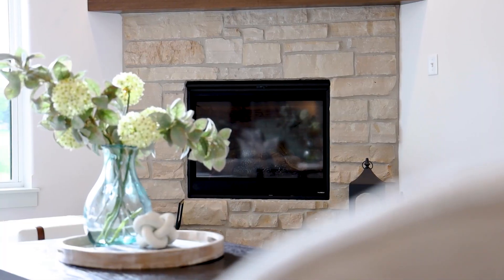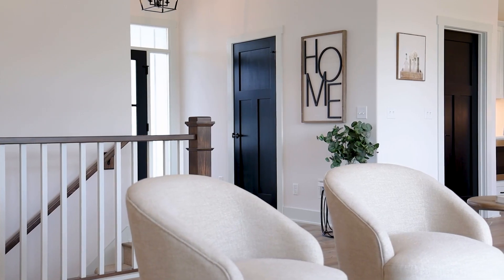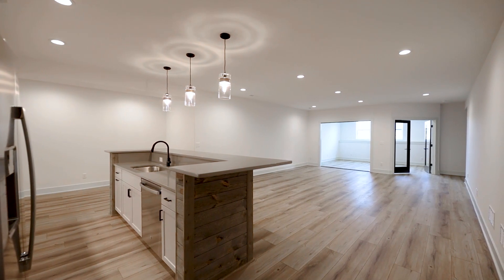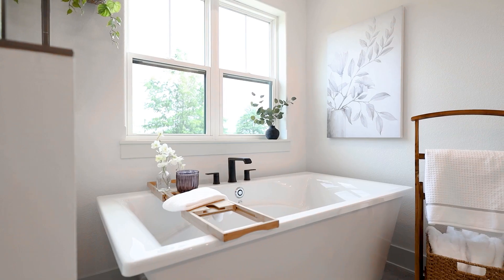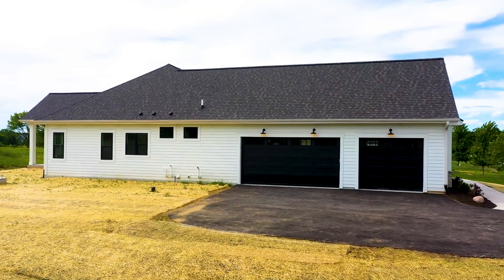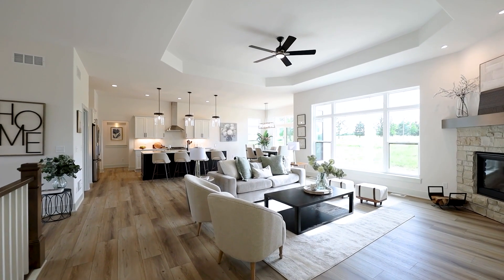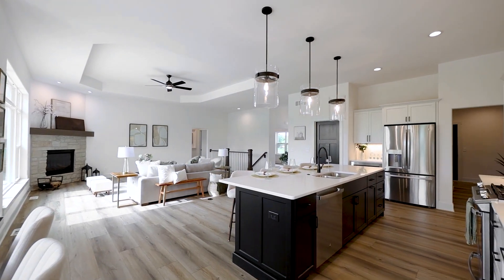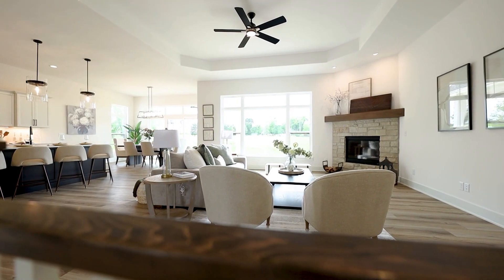N1517 Woodstone Lane | Lake Geneva, WI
Brand New! Get that fresh new home smell in this luxurious move in ready split bedroom ranch with open floor plan. - Built by Espire Homes this amazing home is over 3,600 square feet and features an open concept design with 4 BR's, 3.5 BA, gourmet kitchen a Great Room w/ 12 foot ceiling, fireplace and wall of glass windows. The main bedroom suite is private and very luxurious. Spoil yourself in the spa like main bath. The Lower Level is finished with a full kitchen, a full bath and 4th bedroom. All the beautiful features have been carefully chosen for perfection just add your touches to this magazine ready home. 50 acres of conservancy surrounding the home. Located minutes from Lake Geneva. Builders Warranty is available. Landscaping just complete and driveway poured